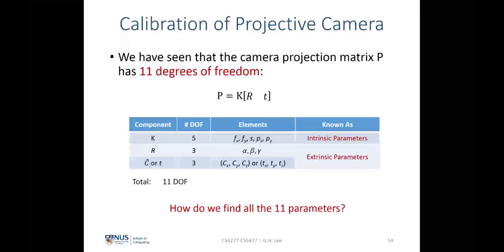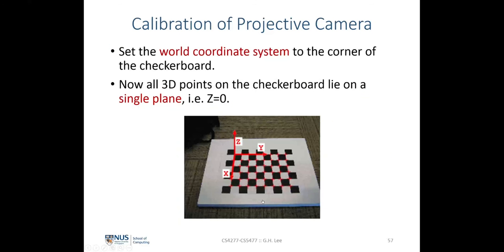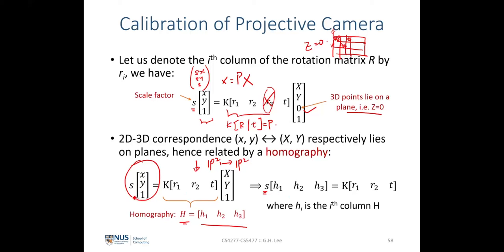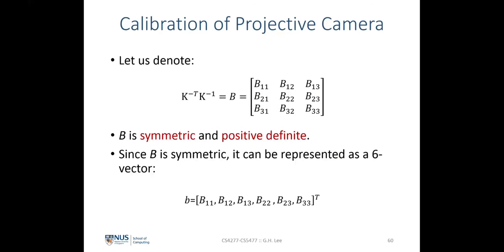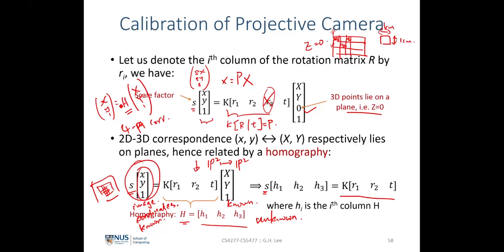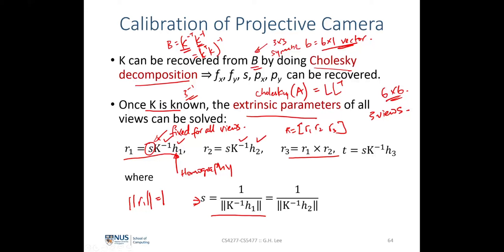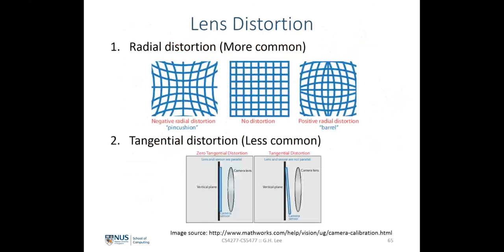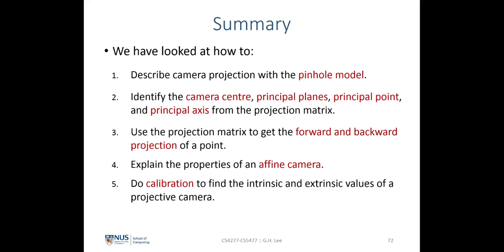3D Computer Vision | Lecture 5 (Part 3): Camera models and calibration